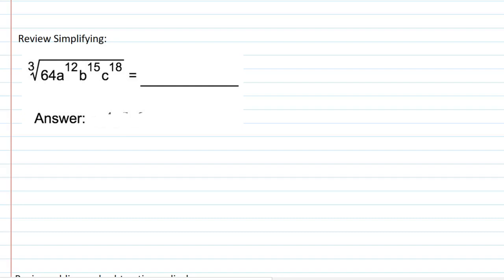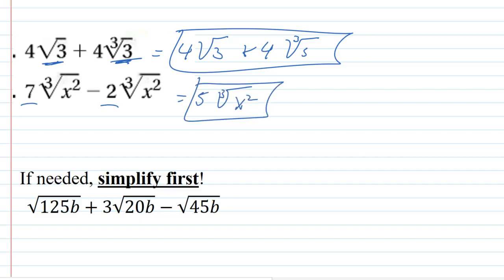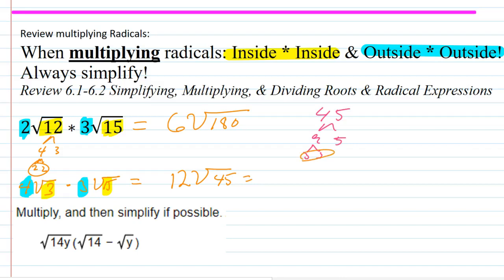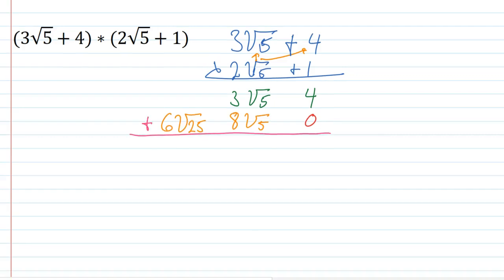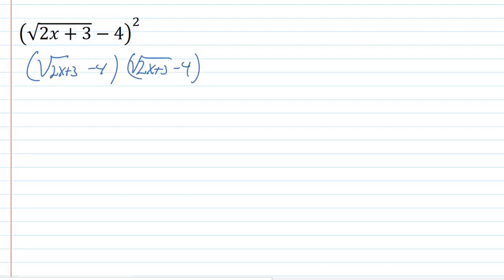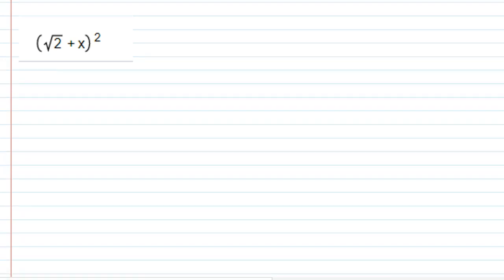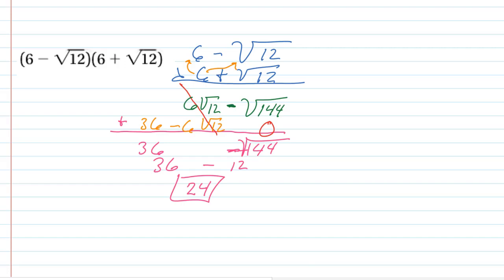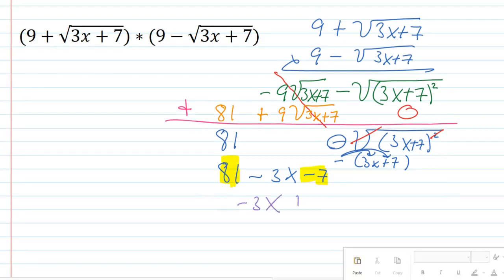Binomial Radical Expressions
Tutorial of radicals, covering adding and multiplying radicals, and radical conjugates.
Simplifying Radical (cube root) Review: 0:20
Adding/Subtracting Radicals: 1:14
Multiplying Radical review: 3:24
Multiplying radical binomials: 5:30
Multiplying radical conjugates: 11:35